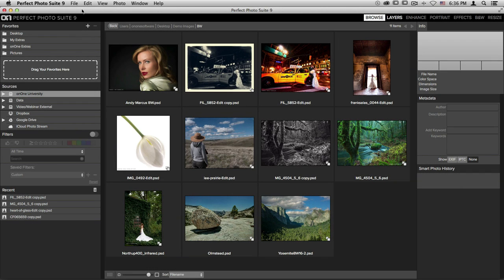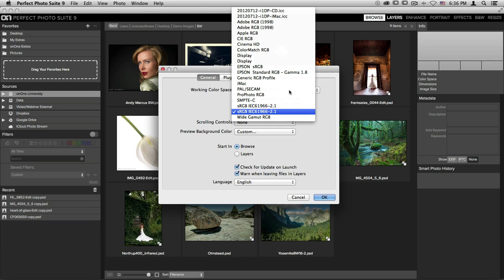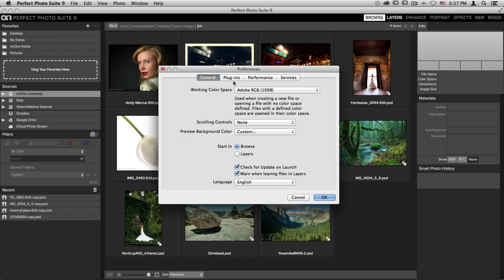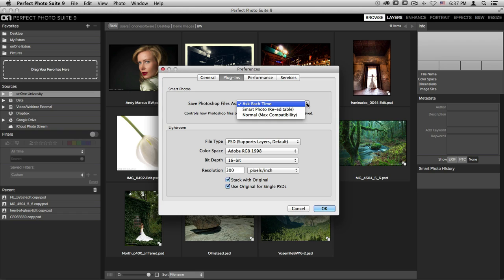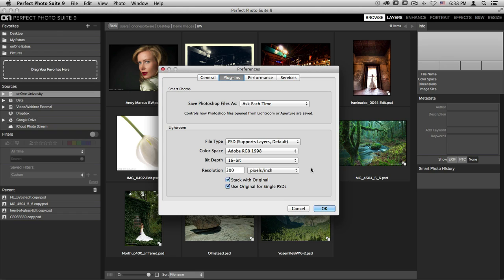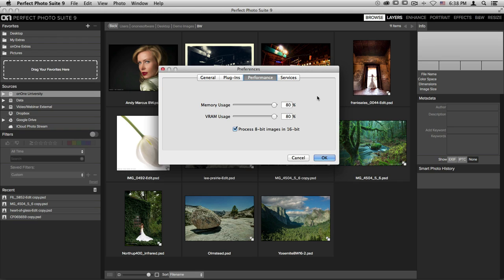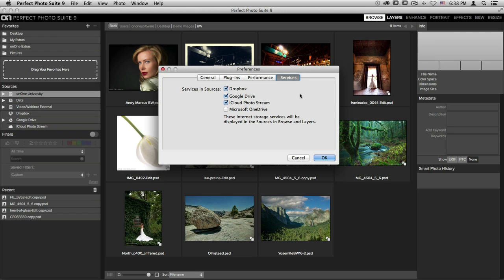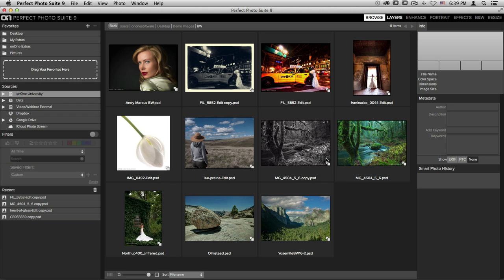Perfect Photo Suite 9 - Setting the Preferences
It's important to set your preferences on opening Perfect Photo Suite 9. This will help streamline your workflow. Choose your working color space, scrolling controls, background colors, and the default module to open first in the suite.